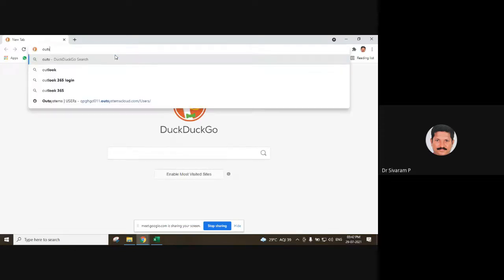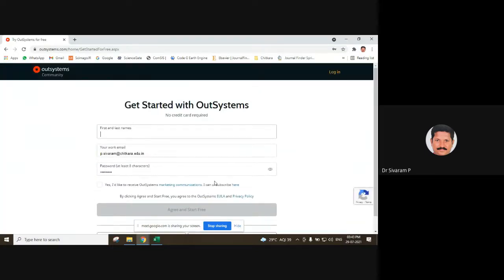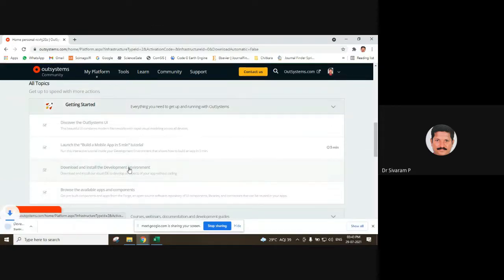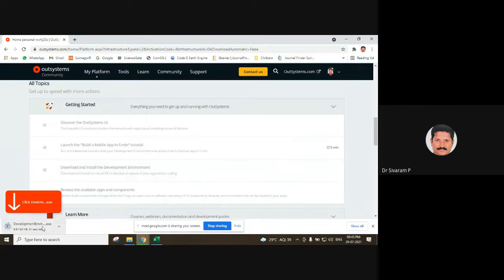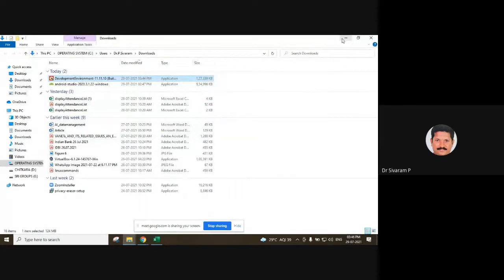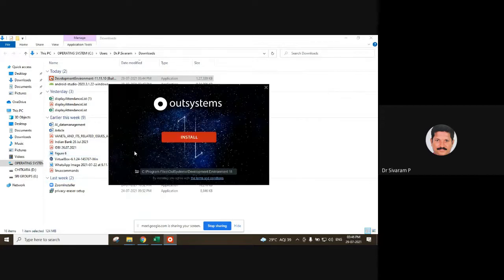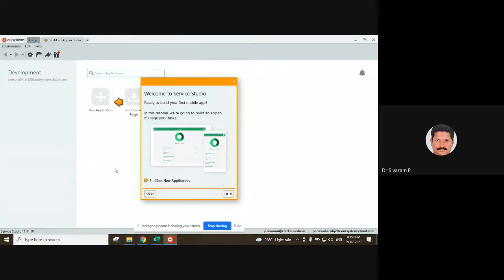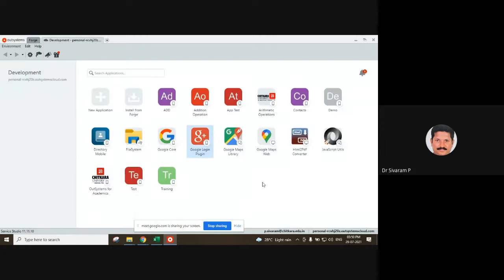Outsystems Service Studio Installation Tutorial